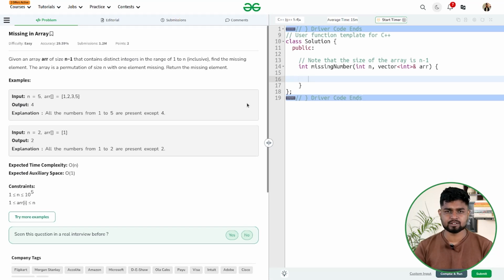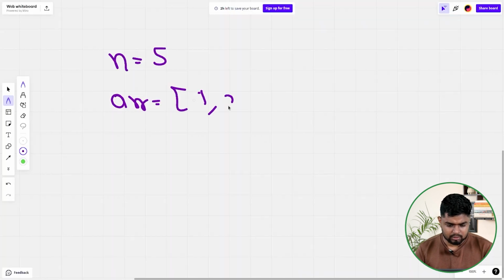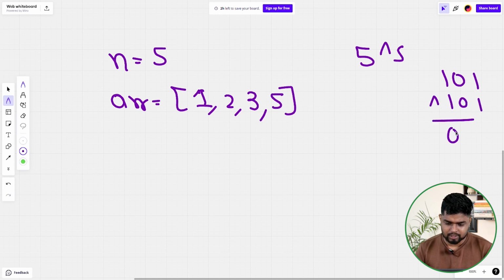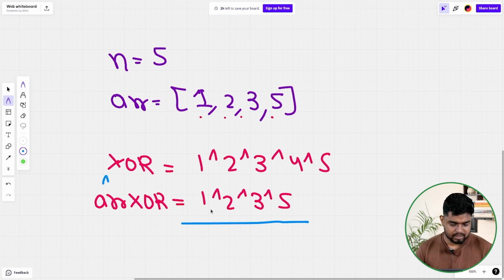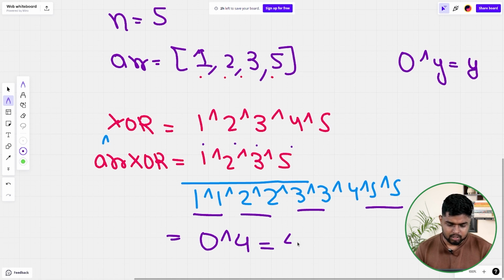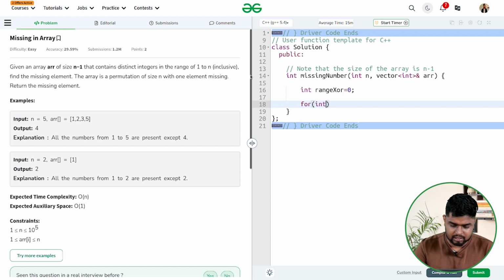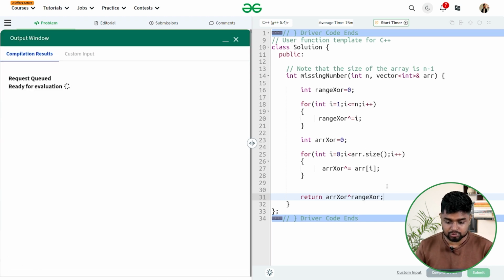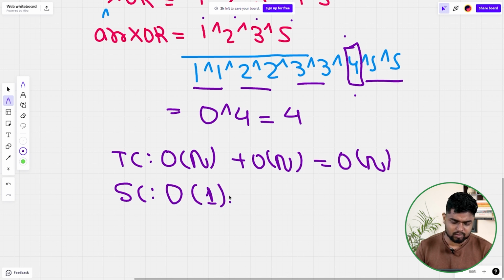POTD- 05/09/2024 | Missing in Array | Problem of the Day| GeeksforGeeks Practice